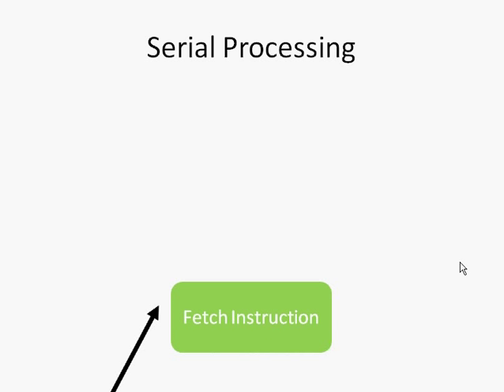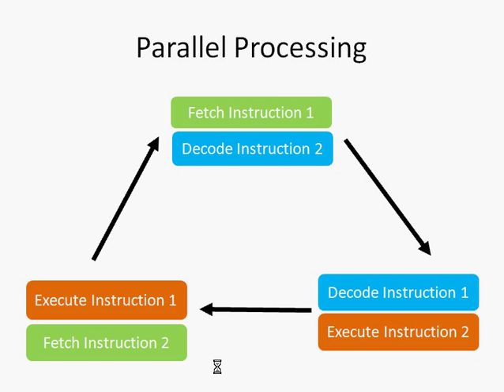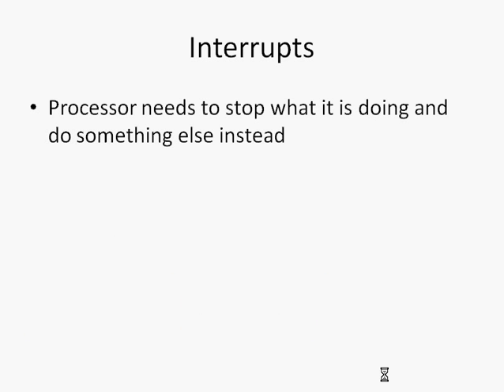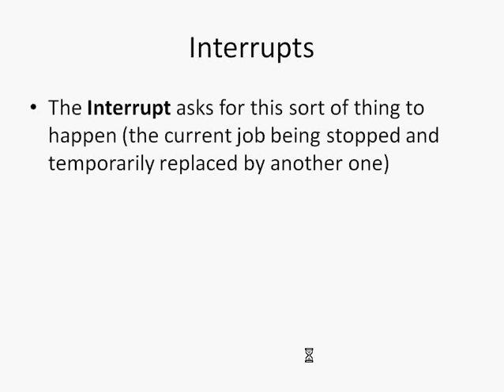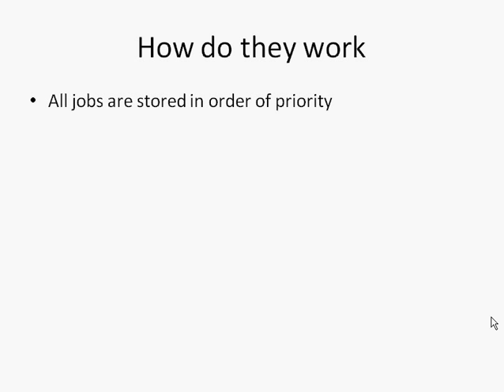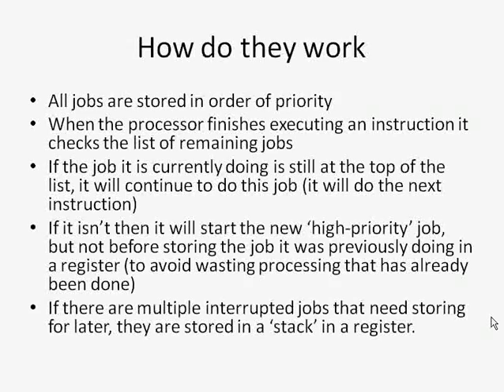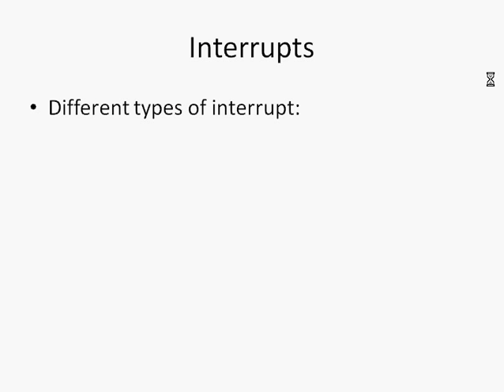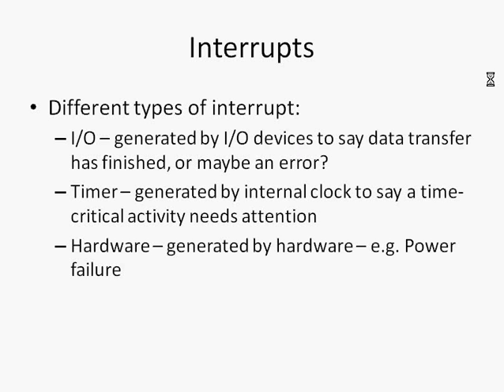090 Operating Systems Interrupts